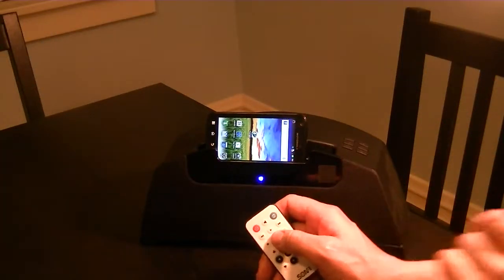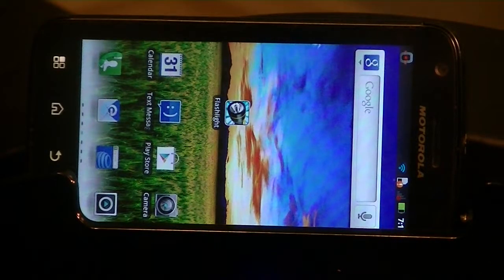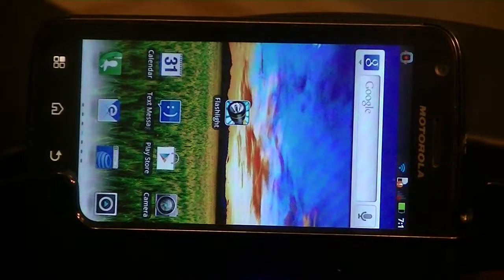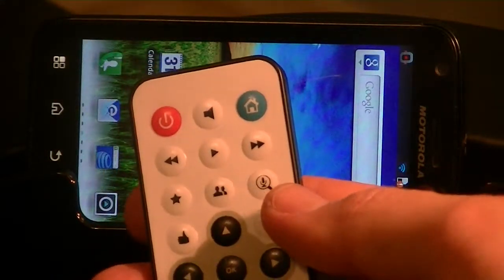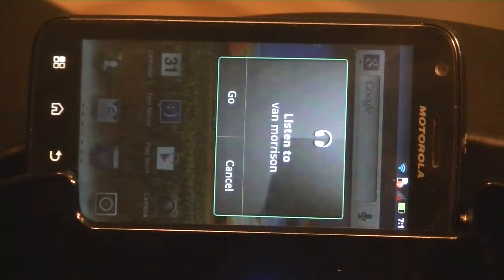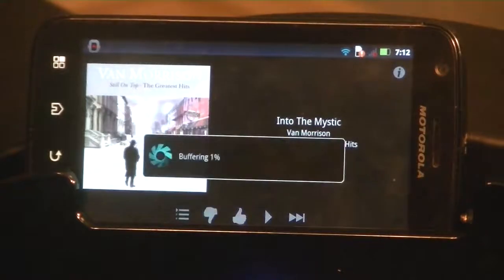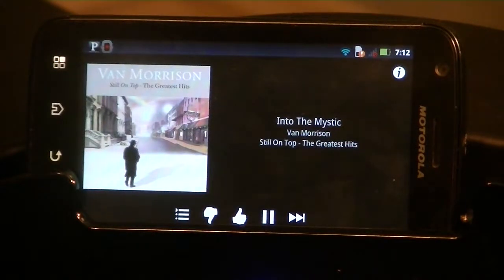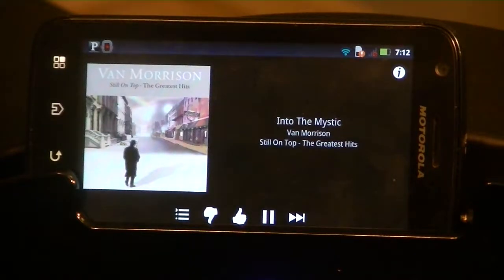Sonr Android Dock, Music Voice Search Demo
This is a demo of a feature we're testing where you click a button and say an artist or song name and it automatically brings up that artist (in this case on Pandora, but could be anything)